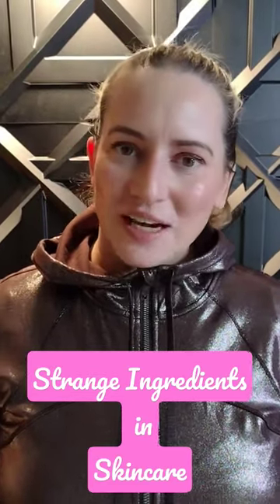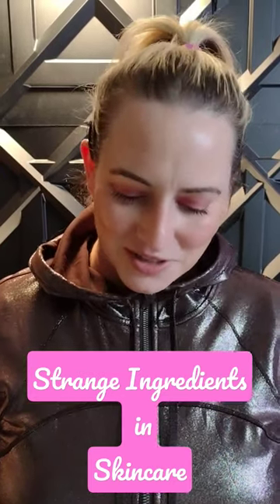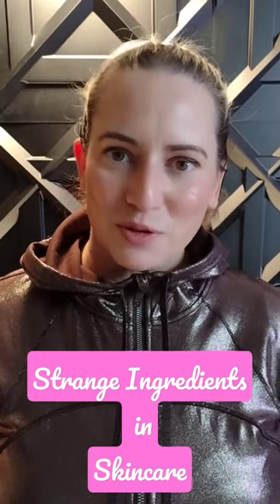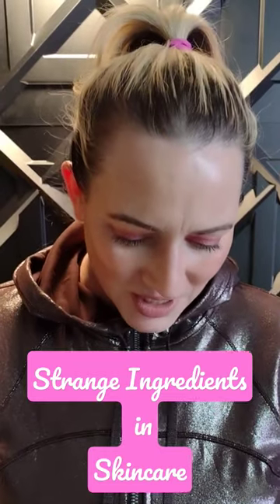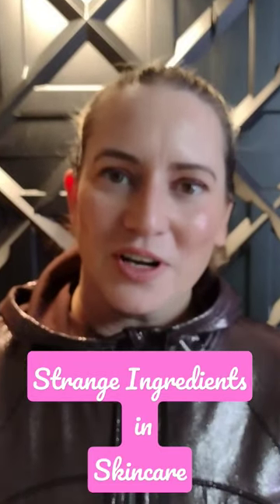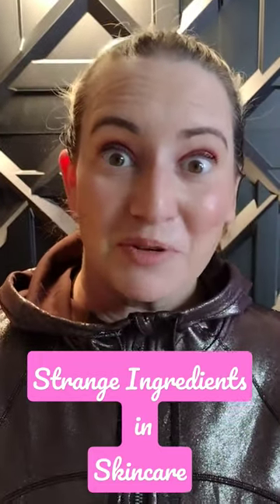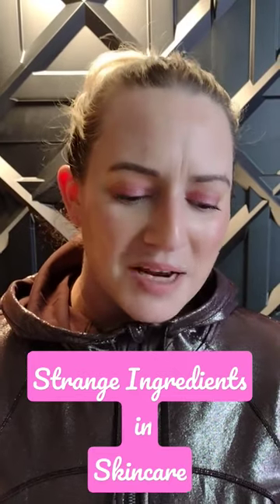Most Strange Skincare Ingredients - Deer Antlers?!? Bird's Nest?!?